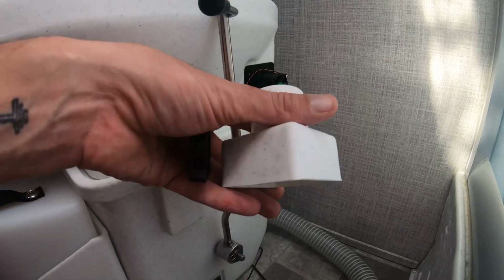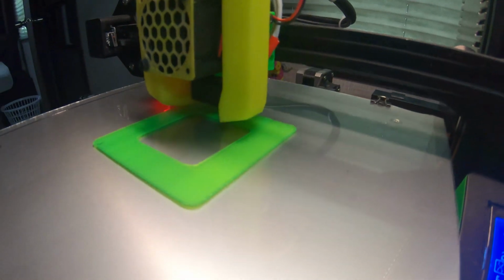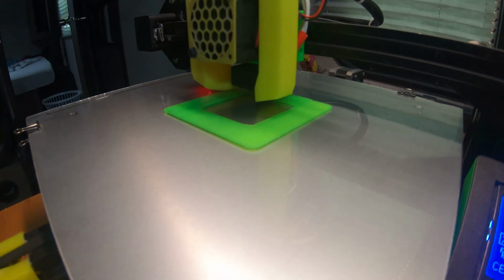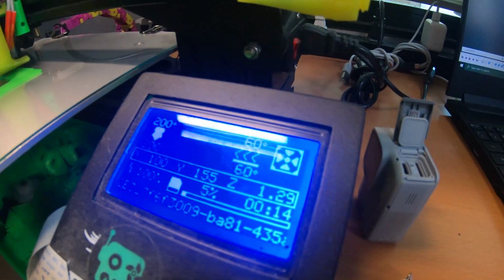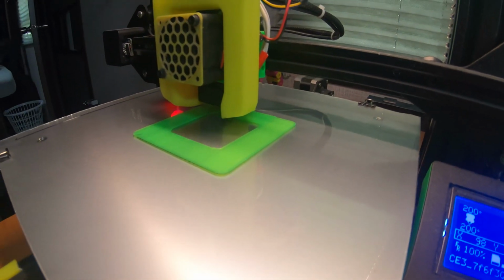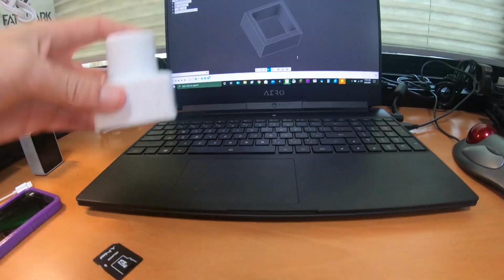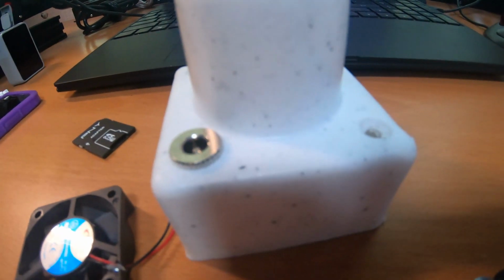Nature's Head Composting Toilet High Power Fan Upgrade/Modification |#2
I made a fan shroud adapter to use higher power fans on the Nature's Head Composting Toilet that will allow the toilet to overcome odors entering your dwelling if you use high power dwelling exhaust fans such as MaxxAir Maxfan and the likes.